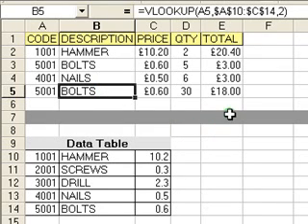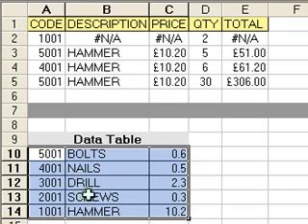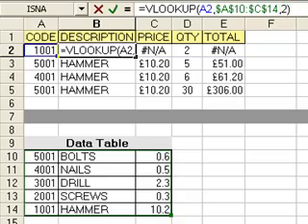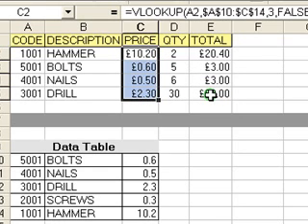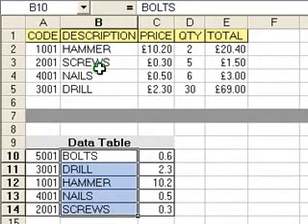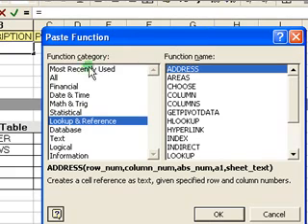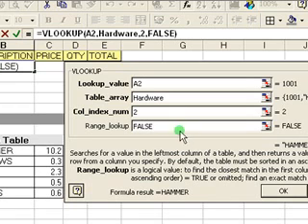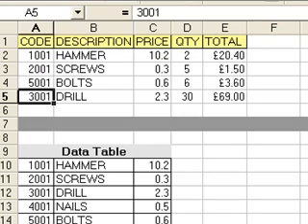Microsoft Excel VLOOKUP Function Tutorial Part 2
You can download the complete 6-hour Excel Beginner video series (Excel 2003 and Excel 2010) + practice files

In the 2nd part of the MS Excel VLOOKUP tutorial you will learn about fixing possible problems and using the Paste Function feature to create your VLOOKUP results.